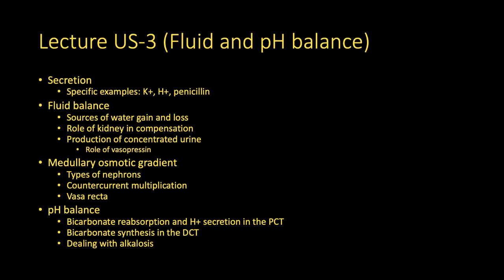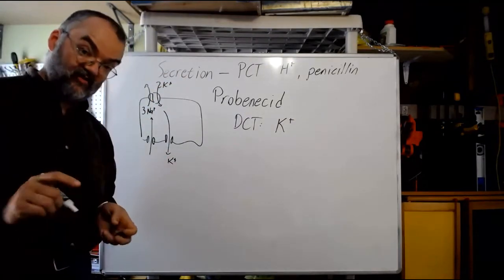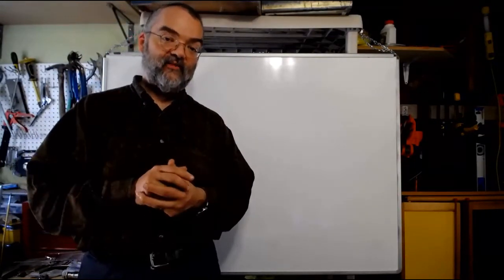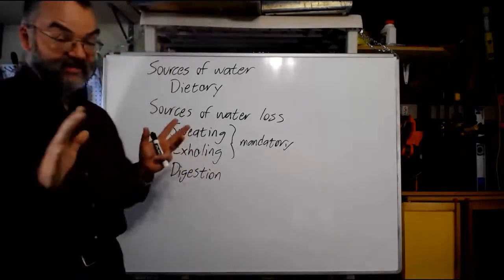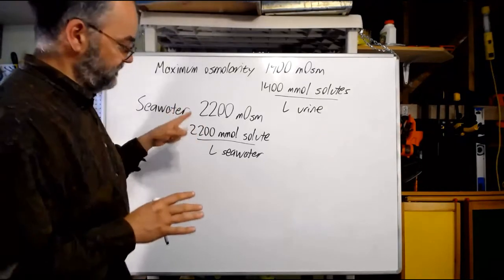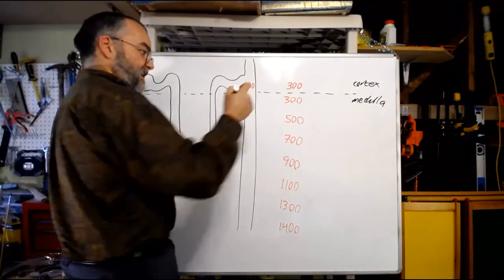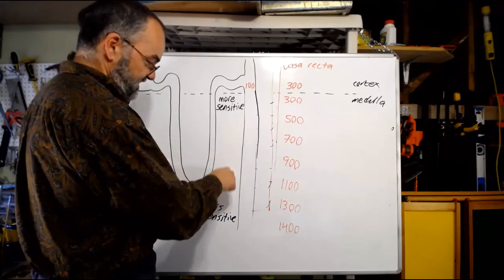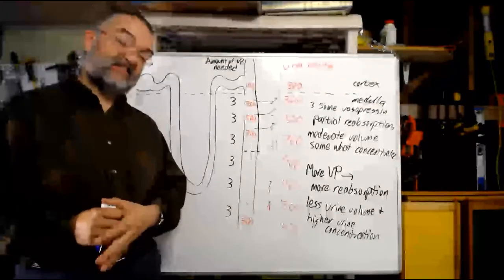Lecture US-3a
Urinary system, lecture 3, part 1 of 3